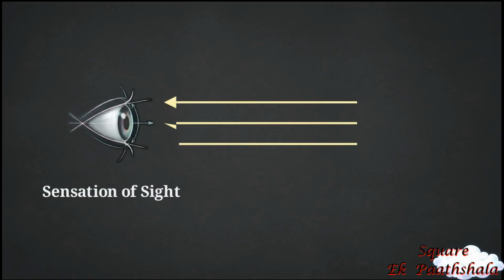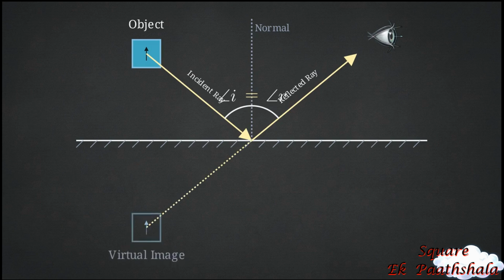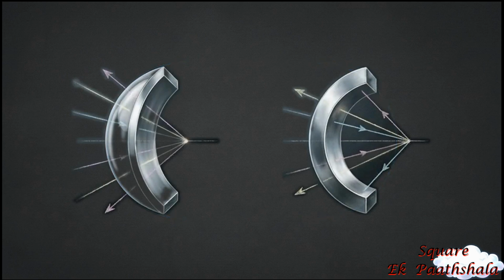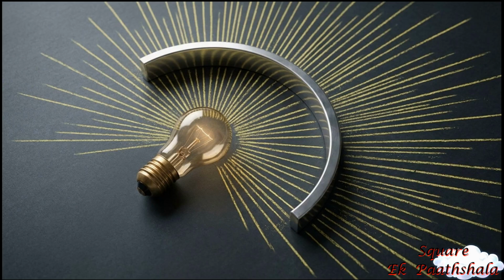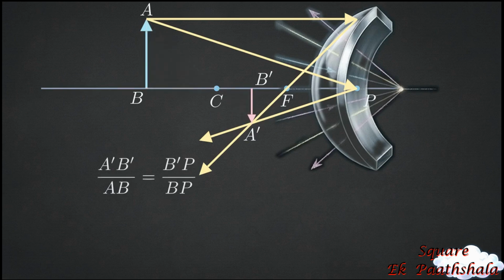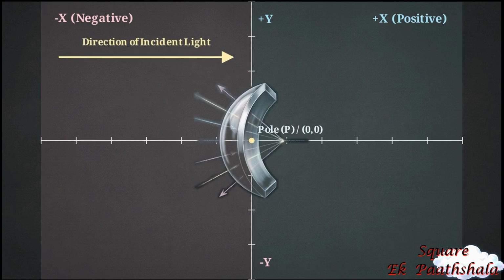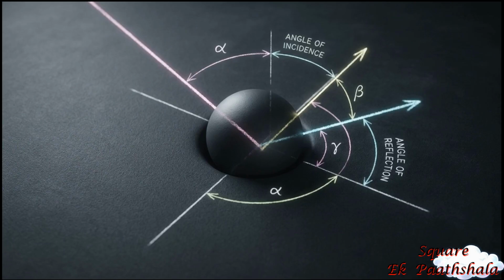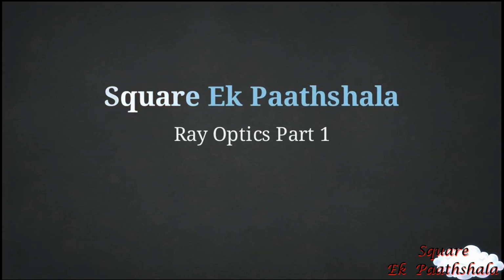Ray Optics class 12th what is light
what is plane mirror?
what is spherical mirror?